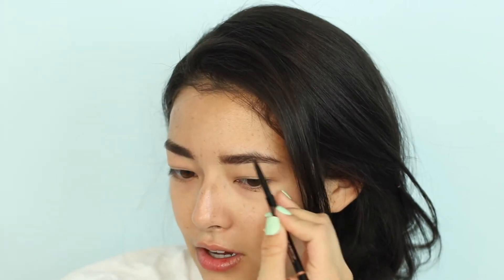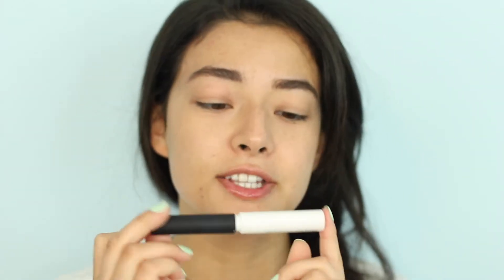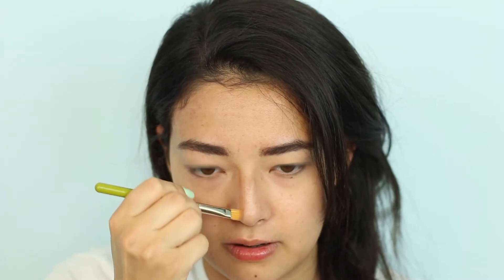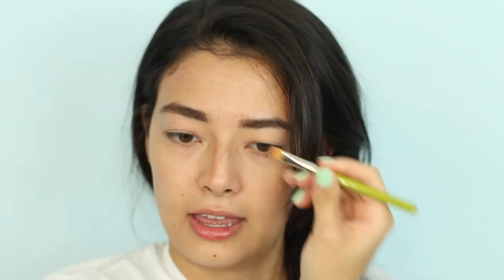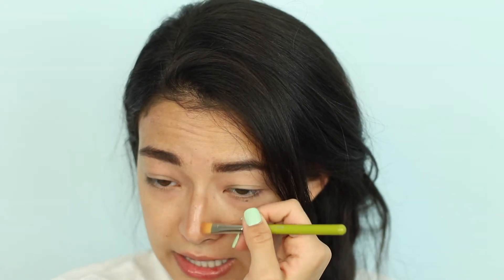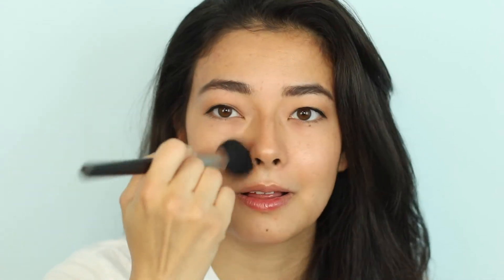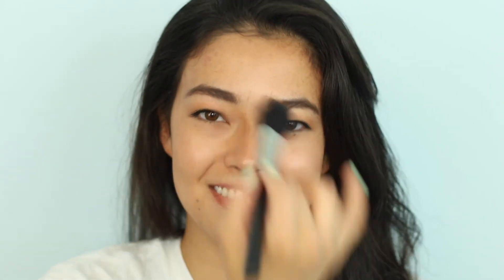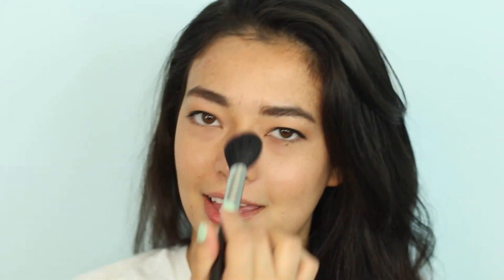NATURAL SUMMER MAKEUP TUTORIAL // BRONZEY + GLOWY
This summer, I'm focusing on keeping my makeup fresh, bronzey , and glowing!

This look has been my go-to for the past few weeks, and moving into summer, it's sticking around for sure!

JoannaStyledUp24

JoannaStyledUp

AllStyledUp24